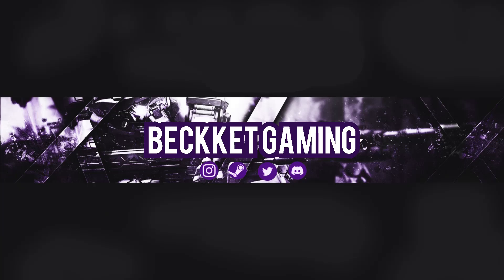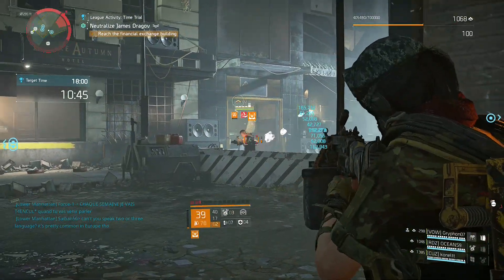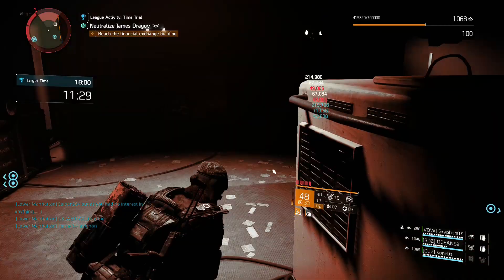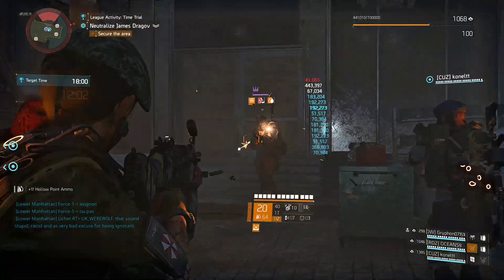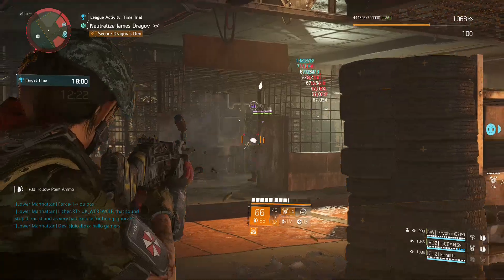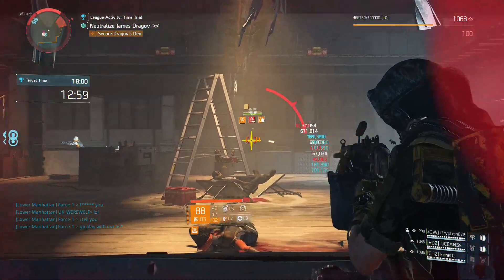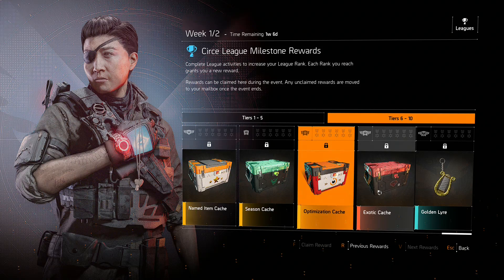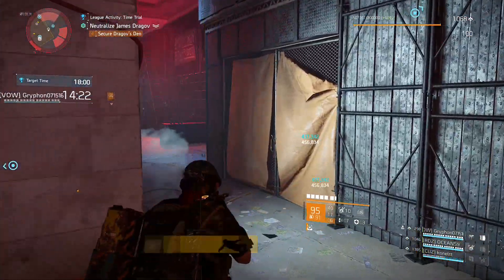The Division 2 | Circe League Survival Guide | Why You Should wait? | Faye Lau's End for This